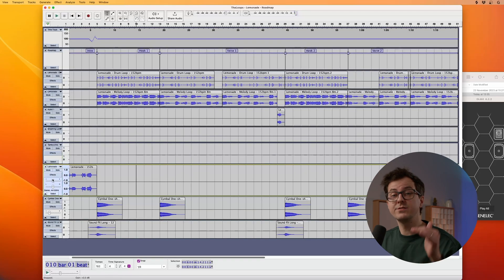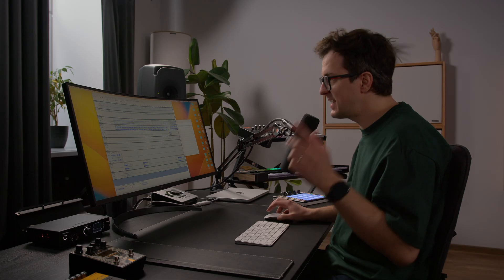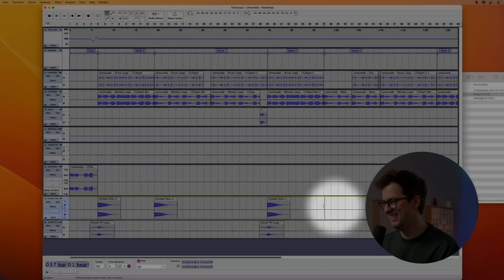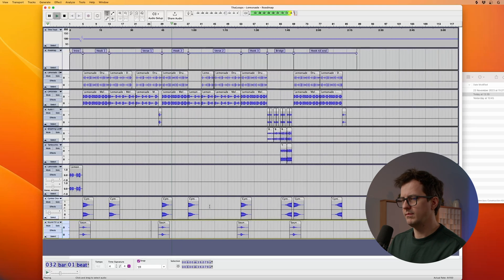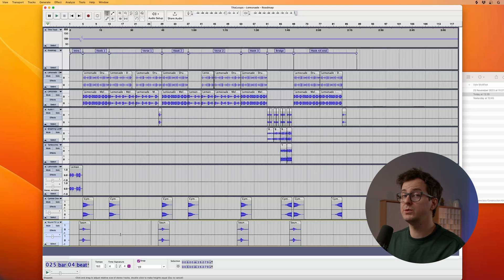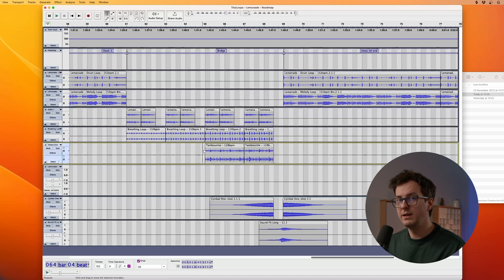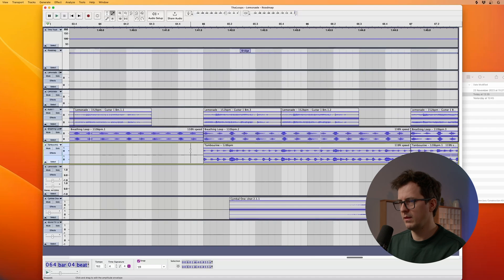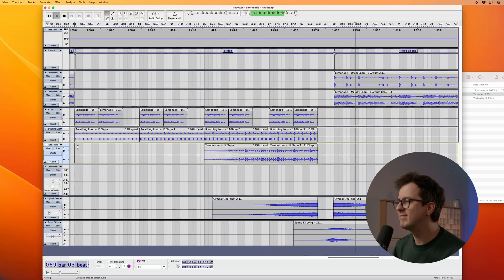Xtra 1: How To Mix Audio In Audacity | Step-by-step tutorial for Beginners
Welcome to our comprehensive guide on mixing audio in Audacity!

In this tutorial, we'll walk you through the essential techniques and tips to create professional-sounding mixes using this powerful free audio editing software.

Whether you’re a beginner or looking to refine your skills, this step-by-step tutorial covers everything you need to know about audio mixing, from basic adjustments to advanced techniques.

In this video, you will learn:

✅ How to import and organize your audio tracks
✅Essential mixing techniques.
✅ Tips for achieving a balanced mix and enhancing sound quality
✅ How to use Audacity's built-in effects to polish your audio
✅ Common mistakes to avoid when mixing audio

Join us as we unlock the secrets of audio mixing and help you elevate your projects to the next level! Drop your questions in the comments below, and we'll be happy to help!